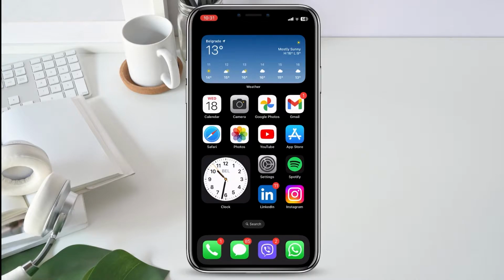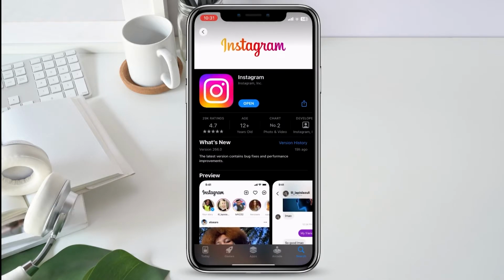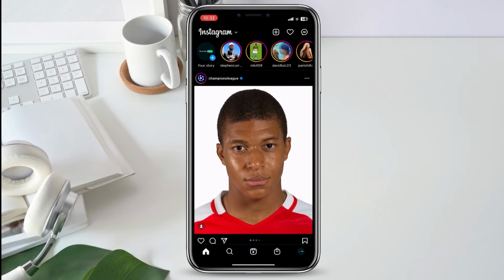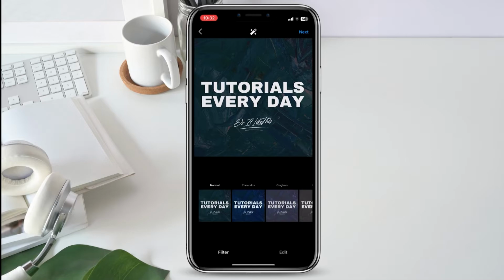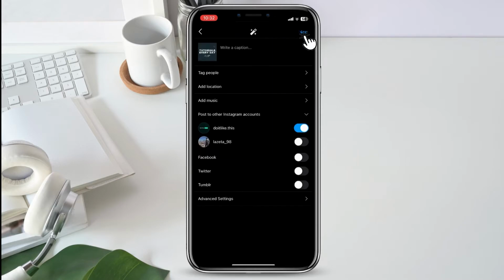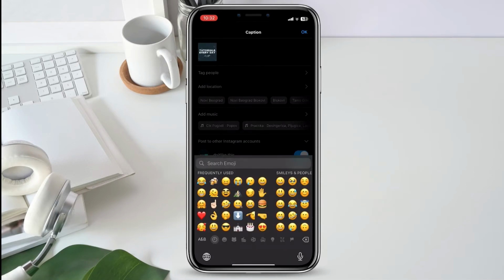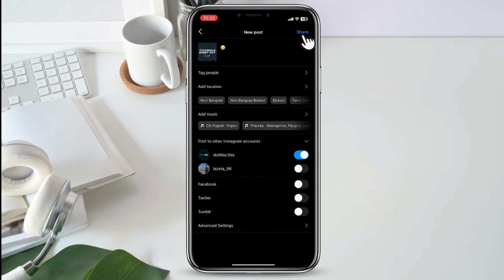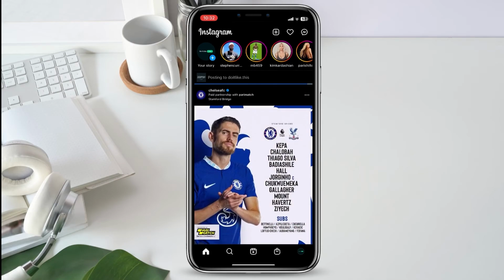How To Add Picture on Instagram: Simple Guide for Beginners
Learn how to share images on Instagram with this easy step-by-step tutorial! Posting images on Instagram is a great way to engage with your followers and showcase your creativity. Watch this video to discover the best practices for sharing images on the popular social media platform. Don't miss out on maximising your Instagram presence - start sharing your images today!